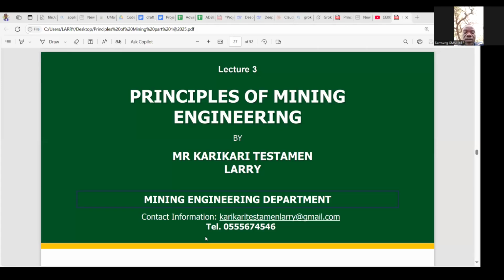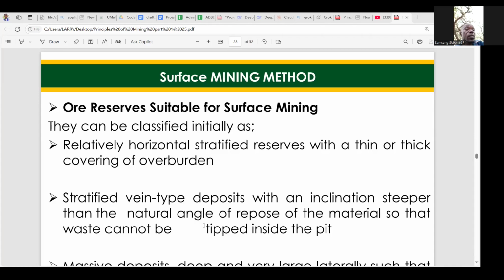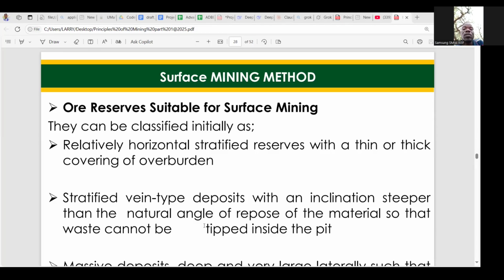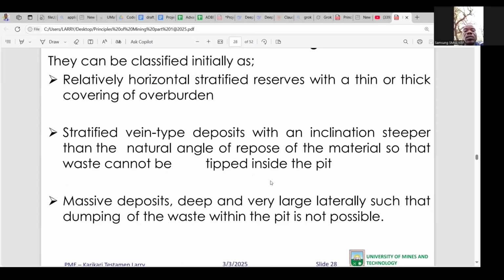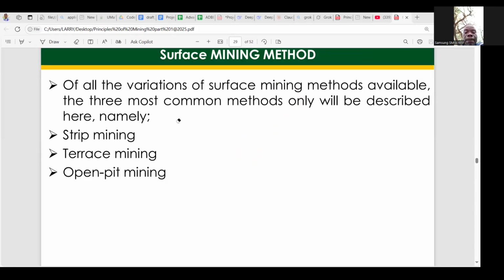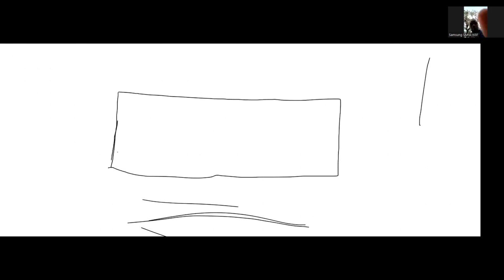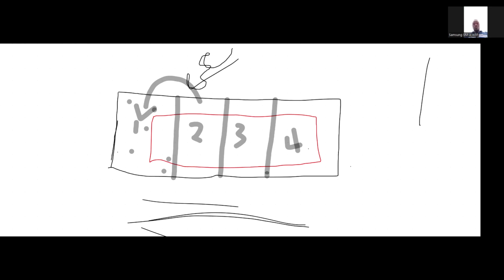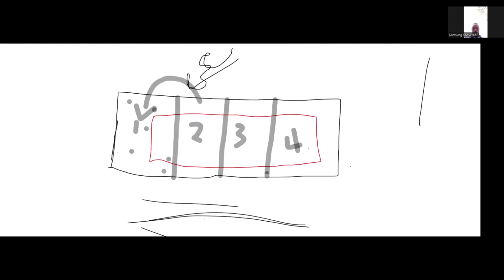Surface Mining Methods Explained | Strip, Terraced & Open-Pit Mining (Lecture Series 3 – Lesson 1)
A new chapter in our mining journey begins! 🚀⛏️

In Lecture Series 3 – Lesson 1, we explore the fascinating world of surface mining methods and the kinds of ore reserves that make them possible. From strip mining to terraced mining and open-pit mining, we break down how these methods work, why they’re used, and the conditions that make them suitable.

We start with strip mining, explained in detail with clear diagrams and even simplified in our local language so that both professionals and lay learners can easily follow along. Each method is carefully unpacked to give you a practical understanding of how surface mining is carried out in the real world.

Whether you’re a student, researcher, or mining enthusiast, this lesson is the perfect introduction to surface mining. 🌍✨